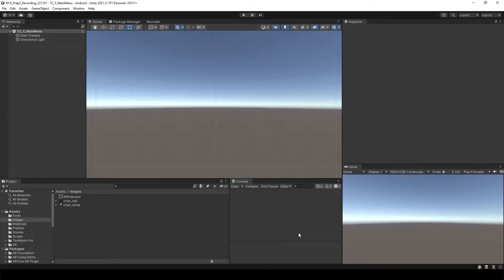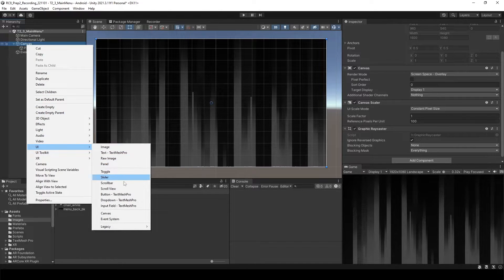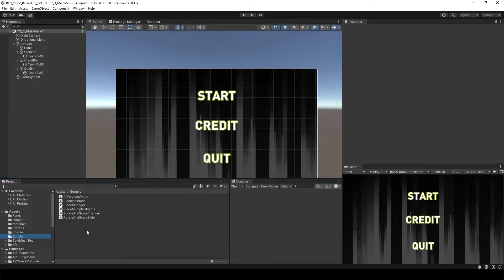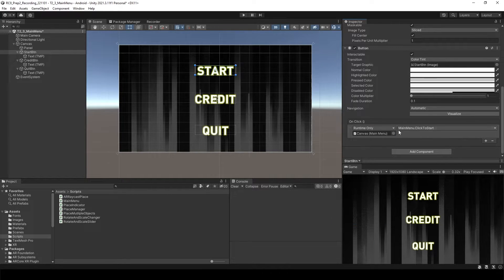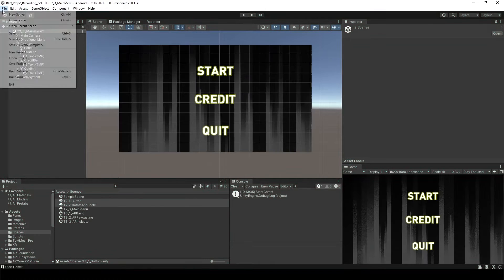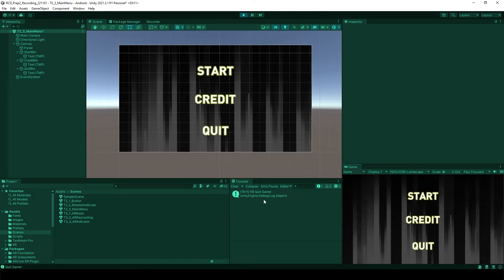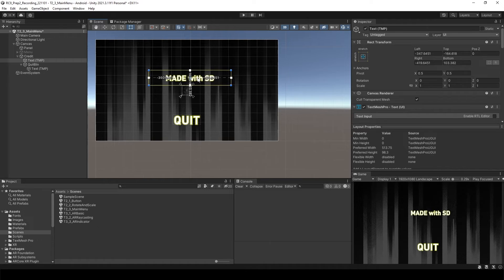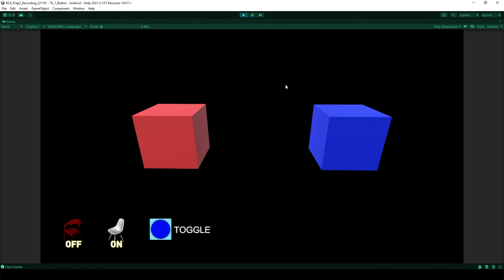Unity UI Tutorial: Main Menu - Start / Credit / Quit